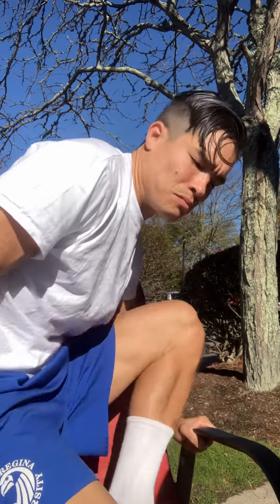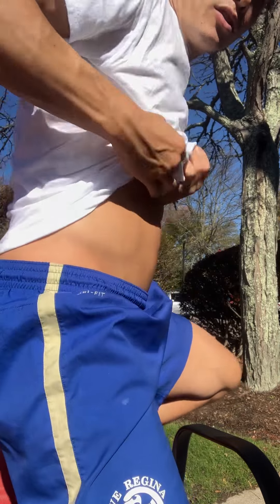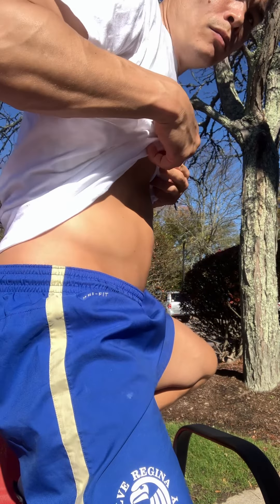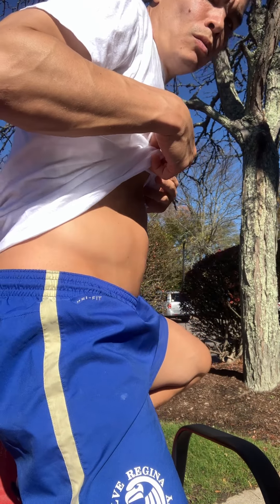Questions on interval training - The Soccer Cookbook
Soccerchef.com